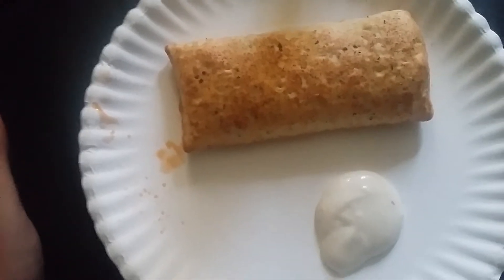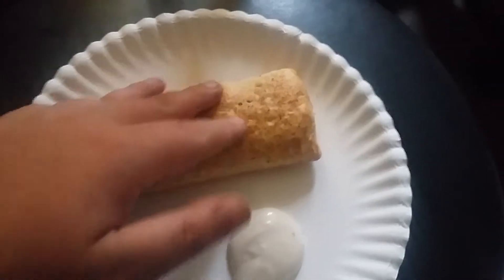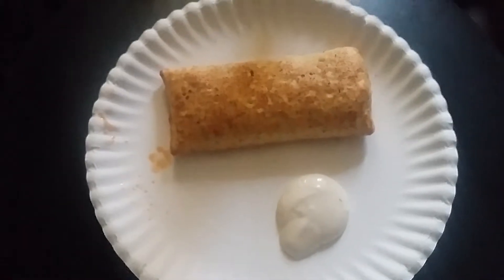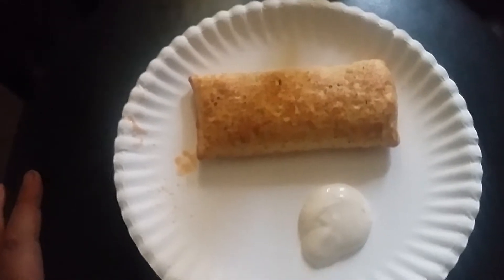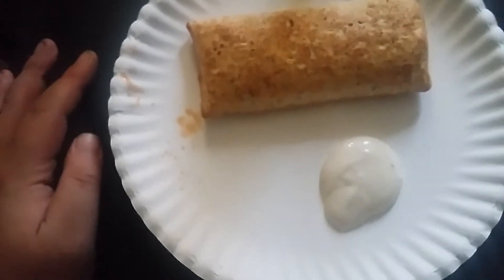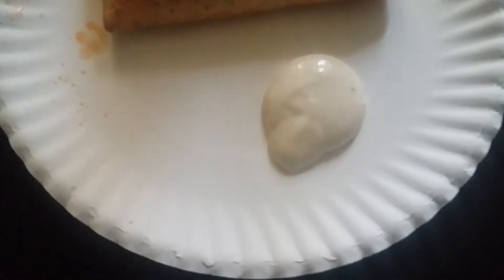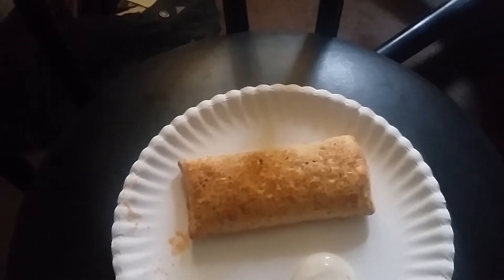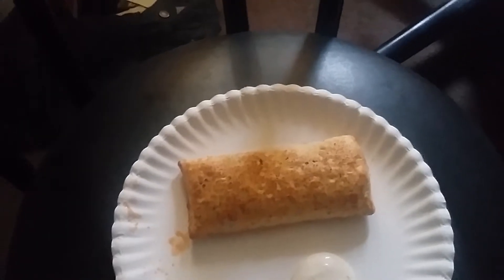Food reviews with Cletus #1 pepperoni Hot Pockets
In the newest series on dansrandomroom, we are introduced professional food reviewer Cletus... he's here to spread his Southern Charm and Superior taste in food to YouTube.